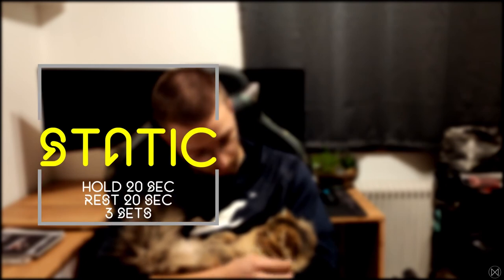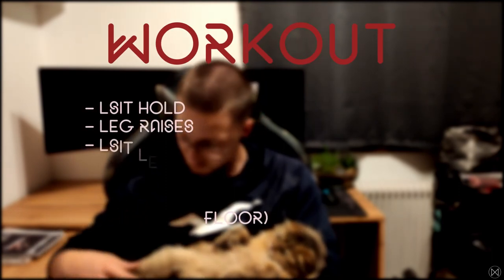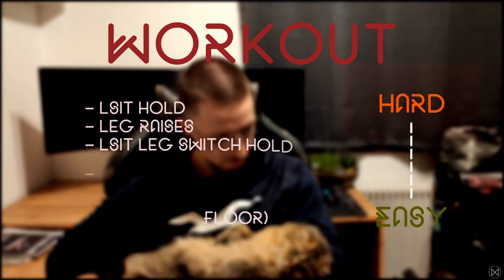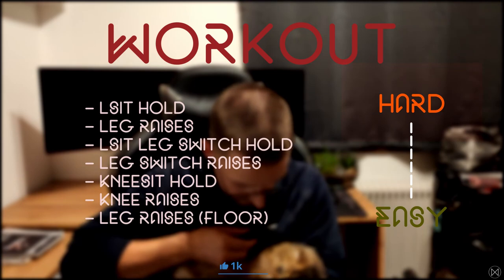LEARN and INCREASE the L-Sit with this Workout | The ONLY L-Sit Workout You Really Need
This will be The ONLY L-Sit Workout You Really Need. You can LEARN and INCREASE the L-Sit with this Workout and it will help you a lot! This is not a specific how to l sit on the floor or how to l sit for beginners video, but it will definitely help you to get to your first clean l sit. So yes you can almost see this video as a how to l-sit on the florr and a how to l sit on parallettes.

Also check out our hompage for some more free workout routines.

This video is all about daaz calisthenics, daaz, calisthenics, tutorial by daaz calisthenics, how to by daaz calisthenics, workout by daaz calisthenics, 30 day challenge by daaz calisthenics.